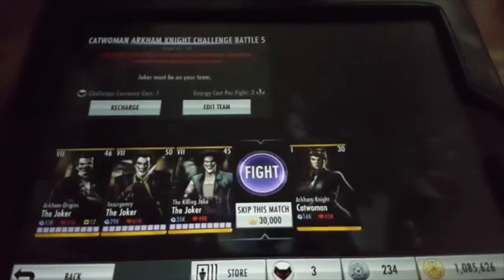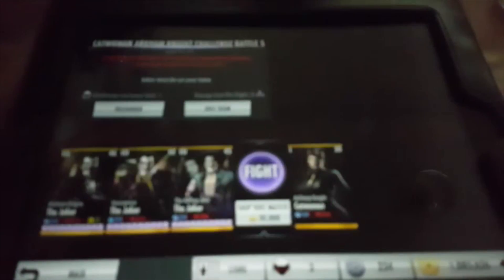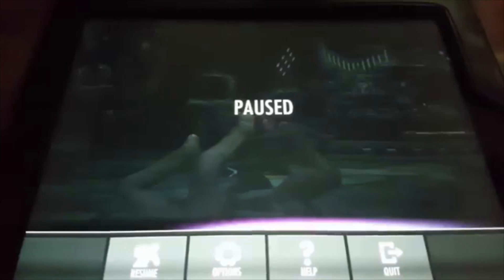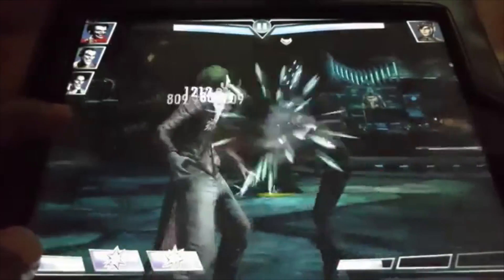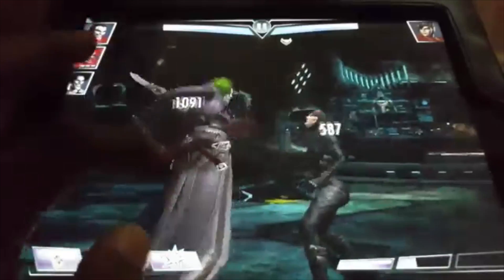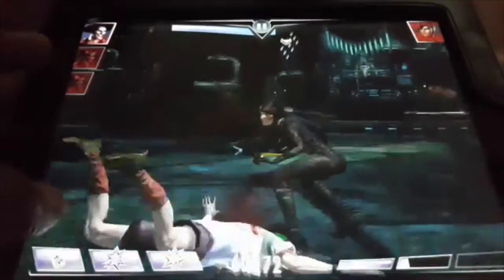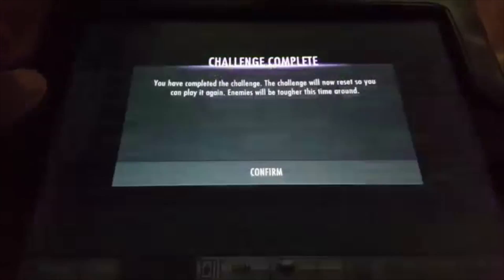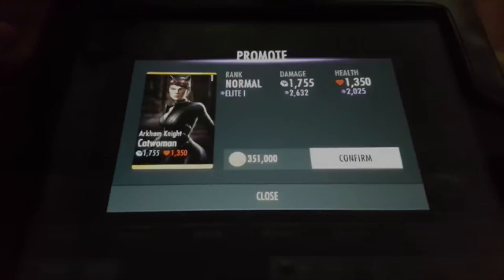Injustice Mobile - Arkham Knight Catwoman Boss Battle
Let's have a look at her stats and the Boss of Bleed in Action :-)